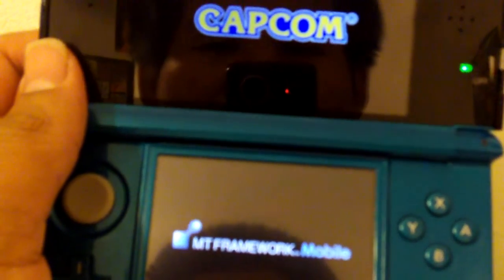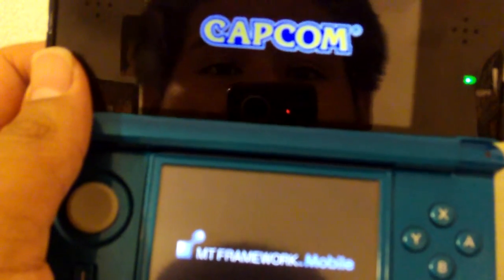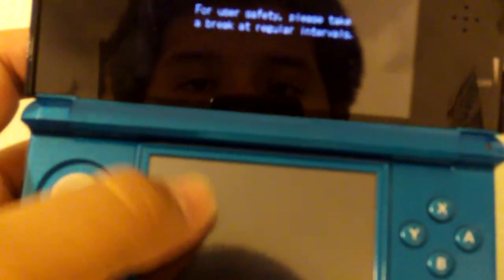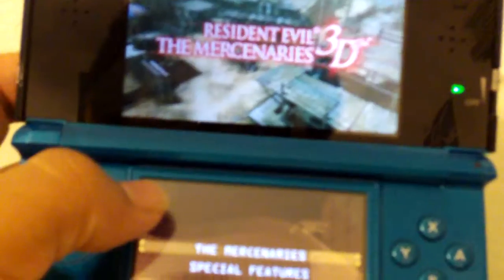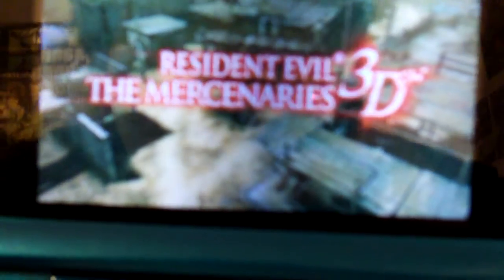Resident Evil Mercenaries 3D Unboxing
Sorry that it cuts off at the end. My camera battery died out of nowhere.